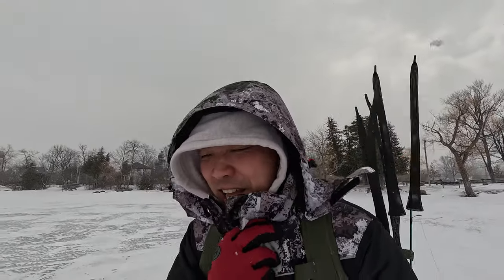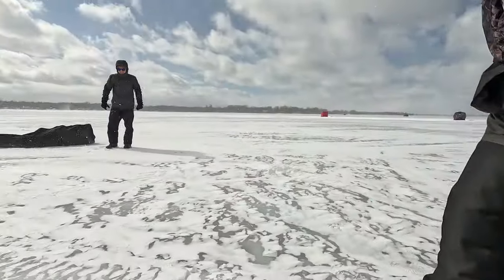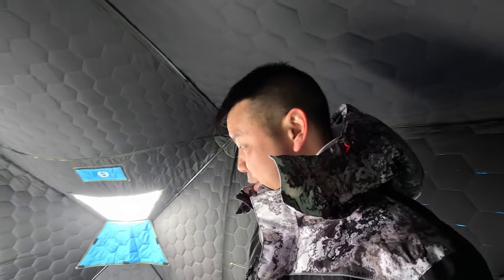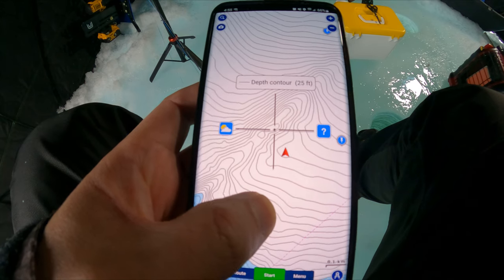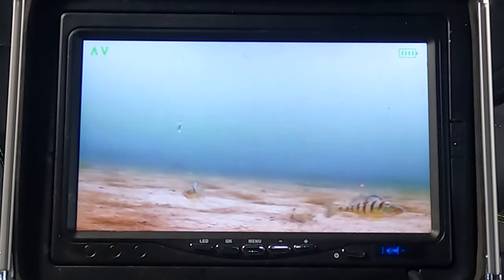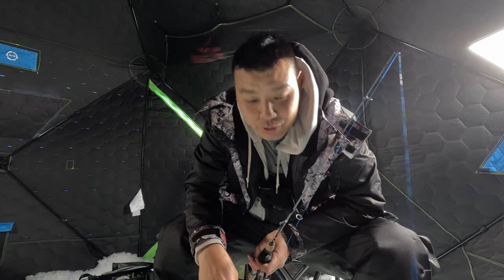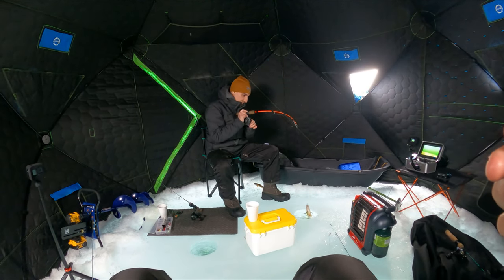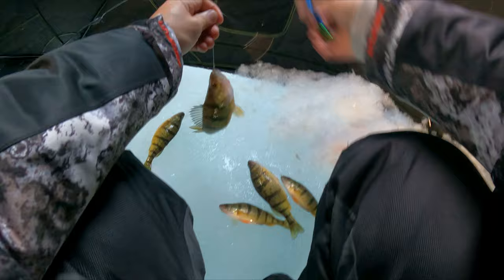Can the Clam X600 withstand 50km/hr winds?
GoPro Hero 11 Black
GoPro Hero 10: Black
GoPro Max 360
Insta 360 X3
Zhiyun Crane M3 gimbal
Gopro Enduro battery
Neewer Gopro accessories
Neewer LED Light
Saramonic Mic
Gopro foam housing
Ulanzi Selfie Stick
Telesin Selfie stick
Sandisk 256gb Micro SD
Sandisk 512gb Micro SD